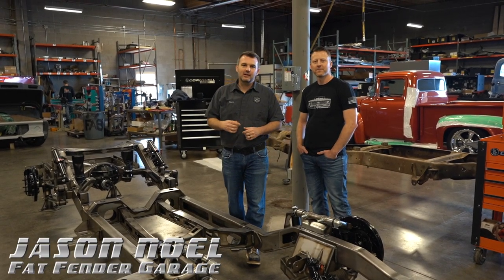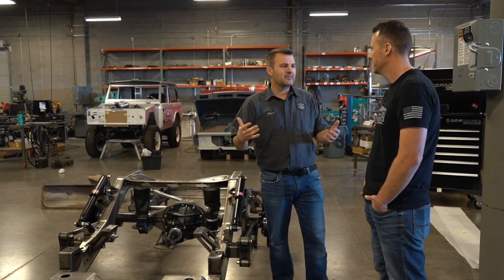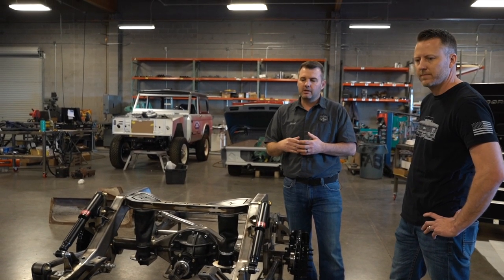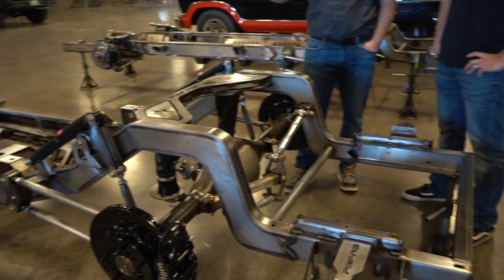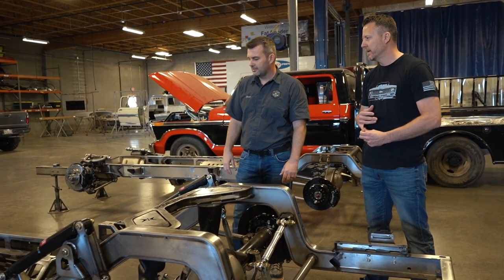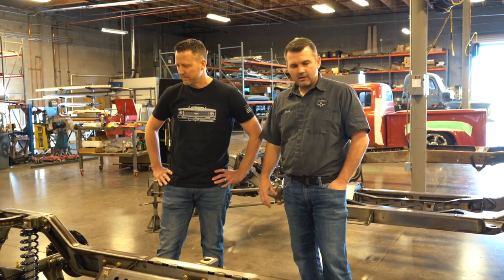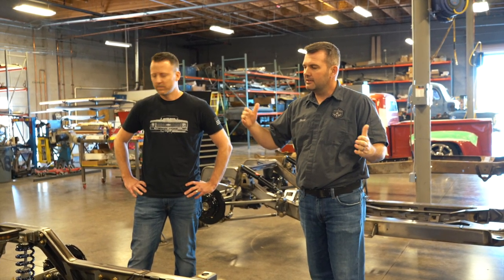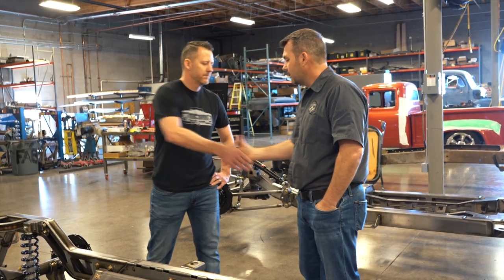IN DEPTH WITH THE NEW F100 CHASSIS w/ Jason of Fat Fender and Nate from Porterbuilt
We were really excited to show you guys the new 67-72 Ford chassis, so we had to call in Nathan Porter from Porterbuilt Fabrications (who we designed the chassis with) to make a super in depth video telling you guys all about it. All the options, what you can do with it, why these are the best on the market, and some thoughts that went into making it.  These will be able to be used for F-100s, F-150, F-300, basically anything. Even 4x4s. (Coming soon) We've been working with Porterbuilt on this chassis for a super long time, and we're stoked to get it out to you guys. We made sure not to skimp in a single area, because building an excellent truck starts with an excellent foundation. No shortcuts. The quality of this chassis is incomparable with most everything on the market now. Link to check it out on the Fat Fender Garage website below. Follow Porterbuilt too, while you're at it (@Porterbuilt).

Purveyors of Classics || Hot Rod Builder || Doing What We Love